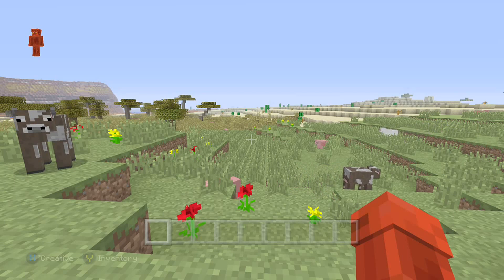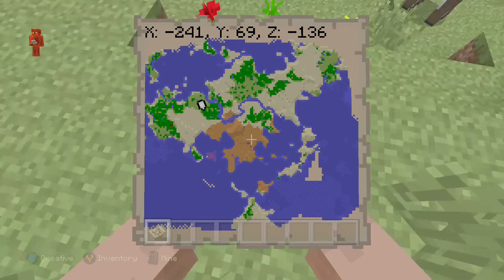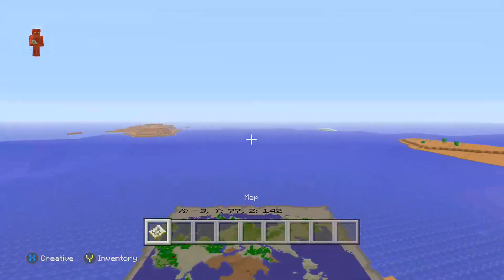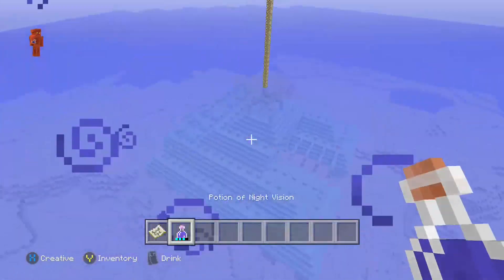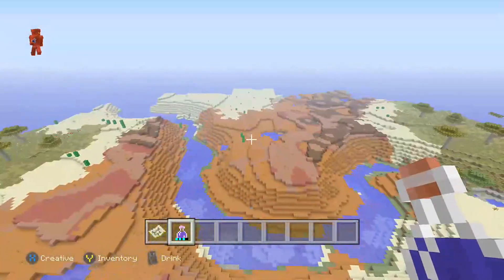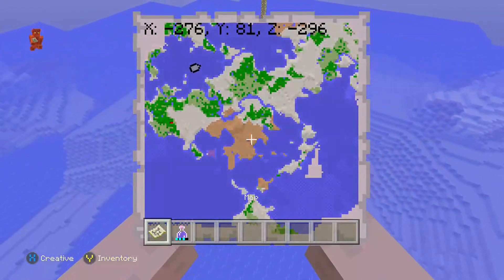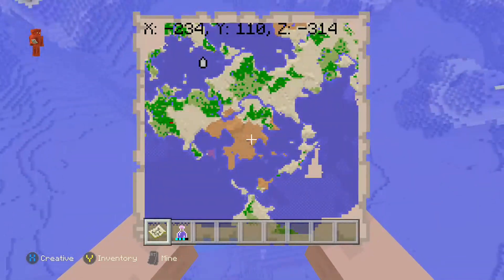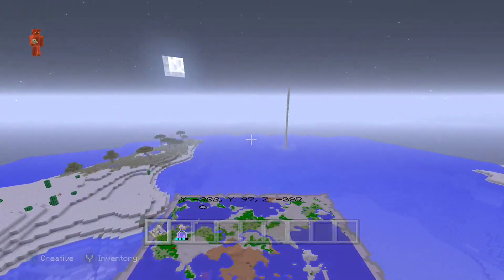Minecraft Tu31 (3 Mesa Biomes & 2 Ocean Monuments) EPIC SEED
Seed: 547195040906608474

And remember everything bad that happens works out the way its supposed to, in the end. And remember to have a S.A.D (Super Amazingly Different) Day.

Xbox 360/Xbox One: TheCovertWolf
Oovoo: destroyer9988
Kongregate: destroyer9988